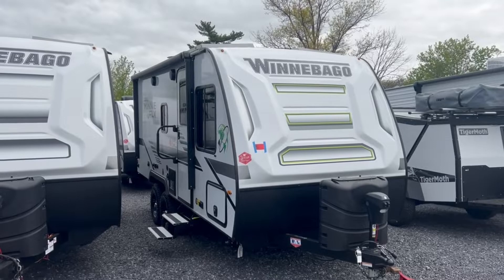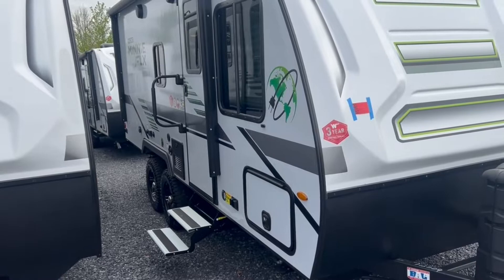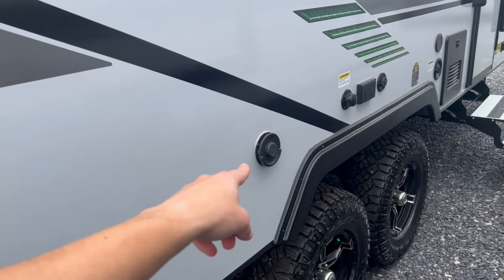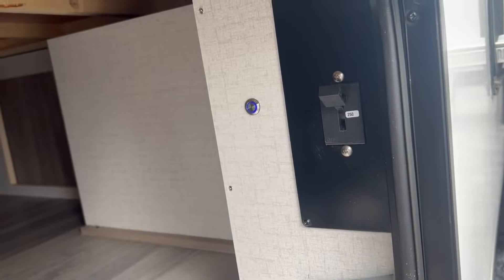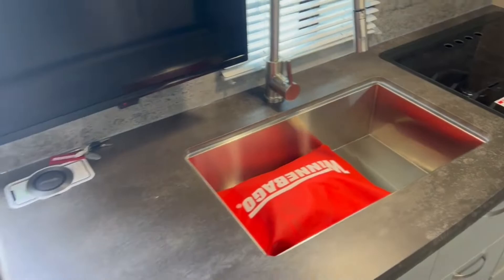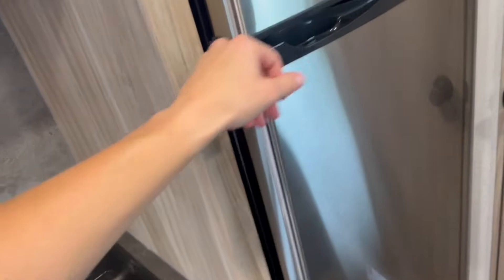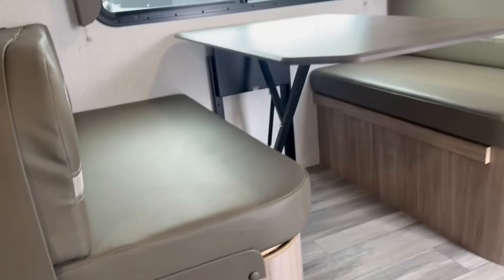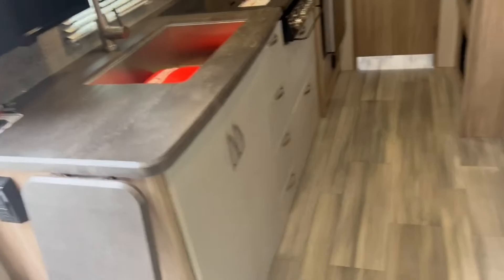2022 Winnebago Micro Minnie 2100BH FLX! Boondocking Travel Trailer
Here is a walkthrough of the 2022 Winnebago micro minnie 2100bh FLX.